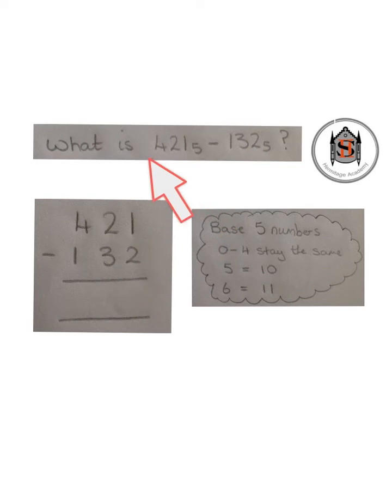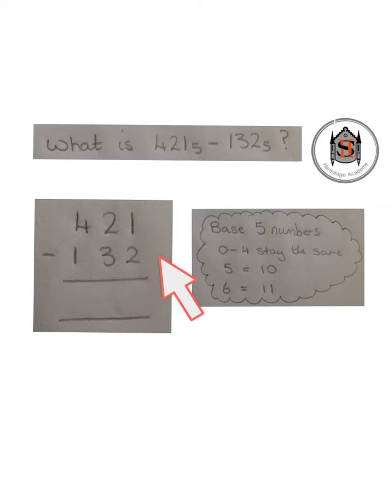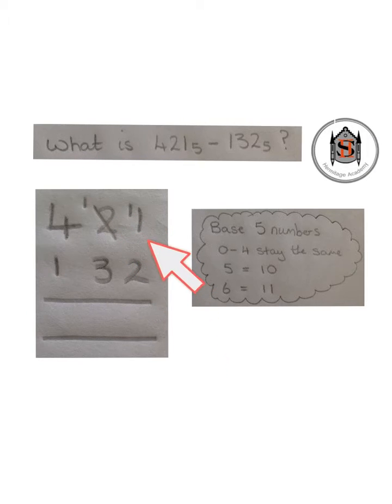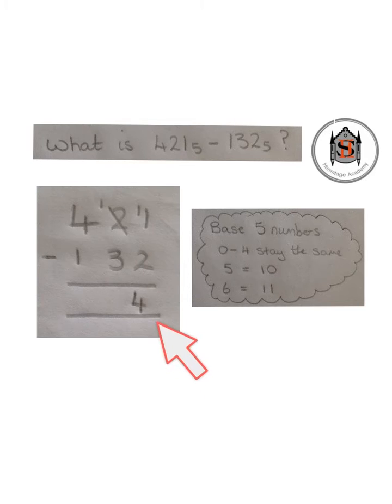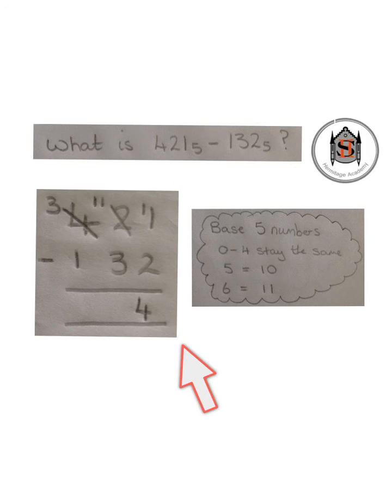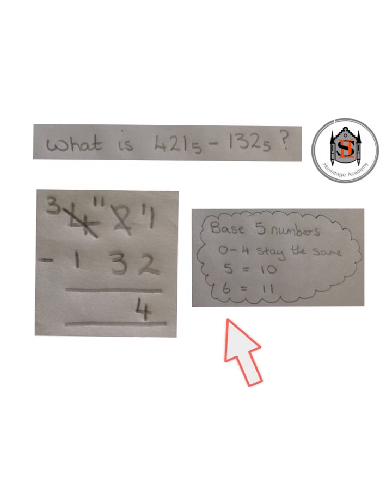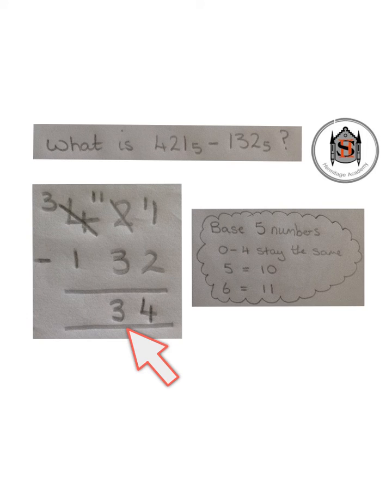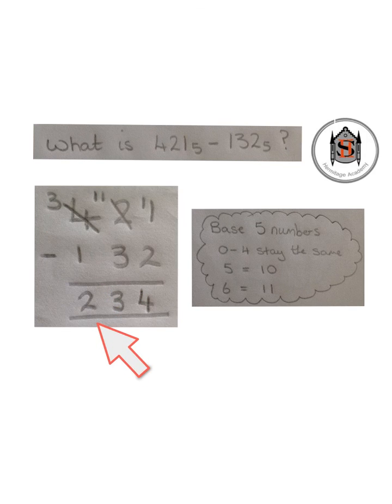Number Bases - Subtraction in Base 5